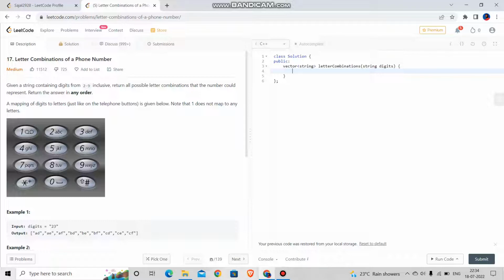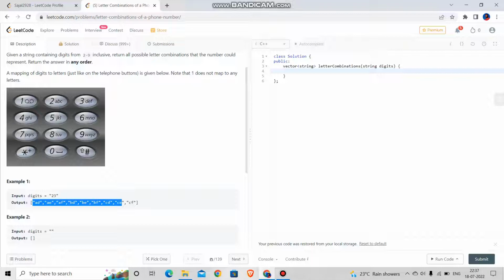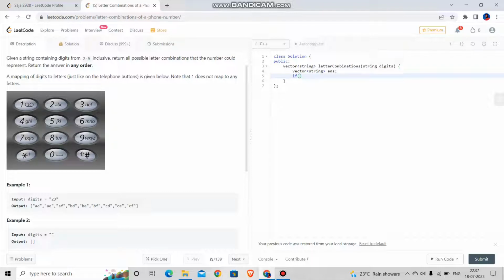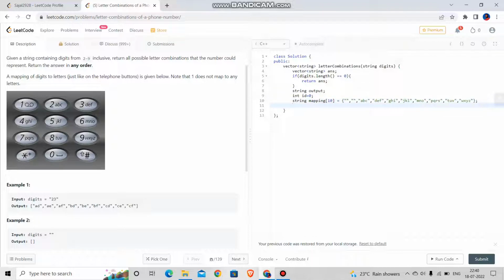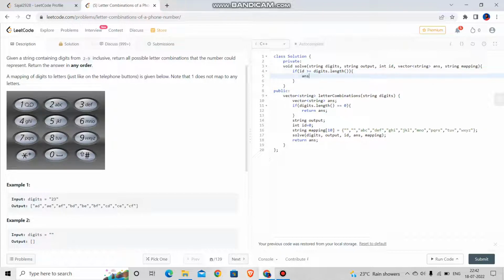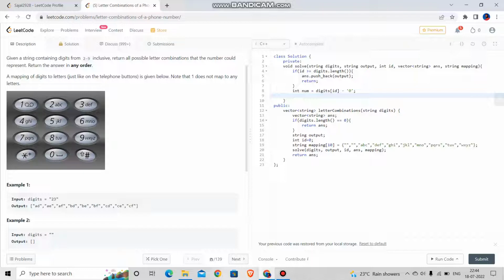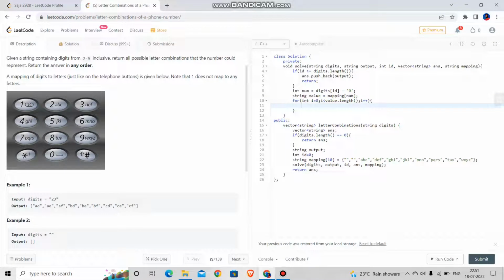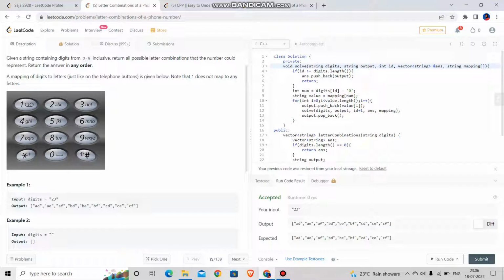Letter Combinations of a Phone Number | Leetcode Problem | Asked by Top MNC's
Hello friends,
This is a very important question asked by top mnc's and I hope this video helped you on solving the question.